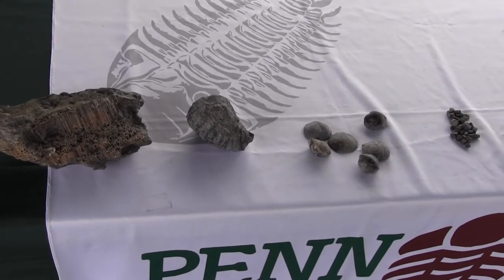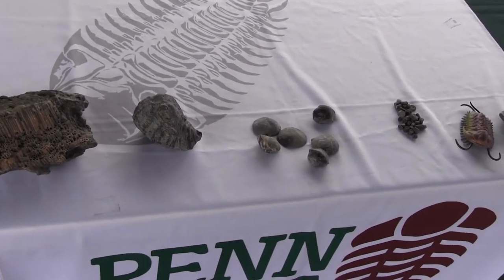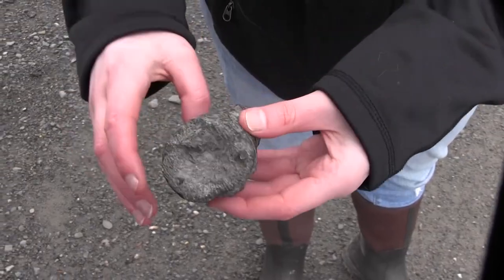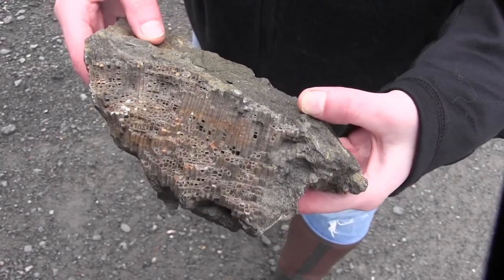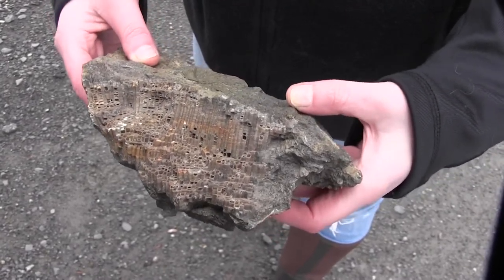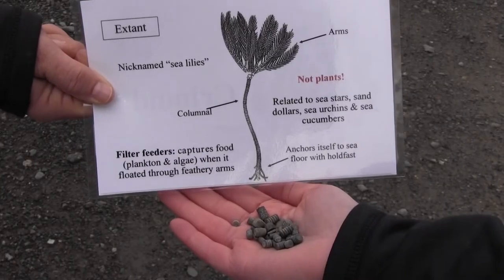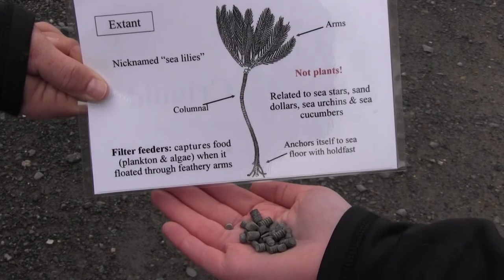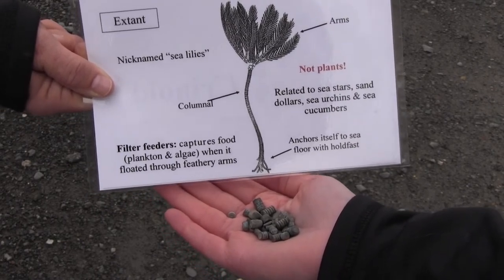Introducing the Fossils of Penn Dixie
Our park may be closed, but our fossils are still here and waiting to be discovered! Education Director Dr. Holly Schreiber introduces the most common creatures found at Penn Dixie and tells us about how they lived in an ancient ocean 380 million years ago.